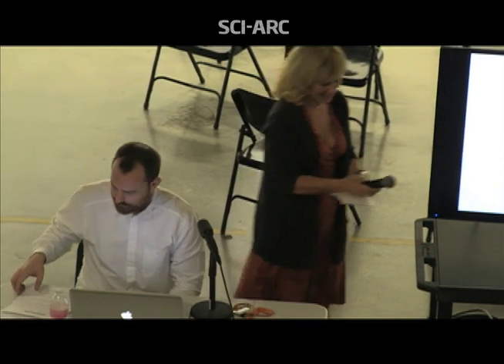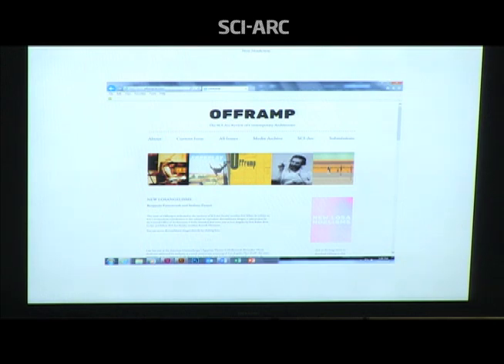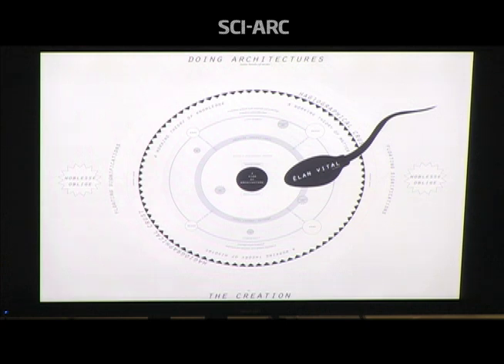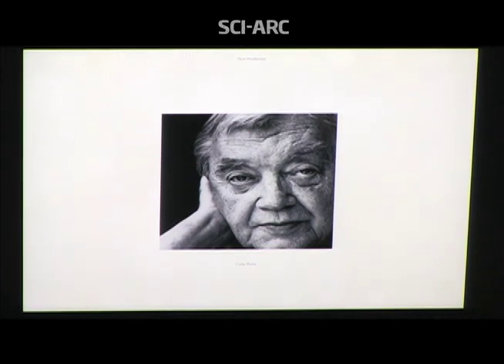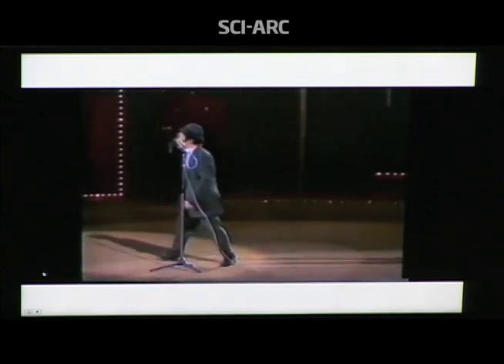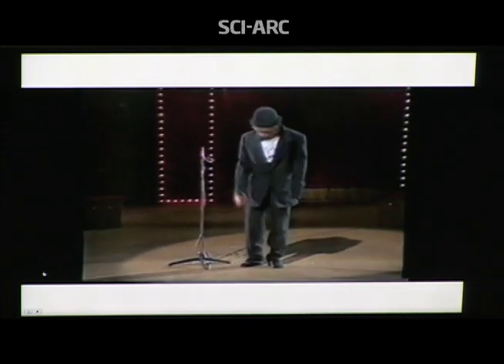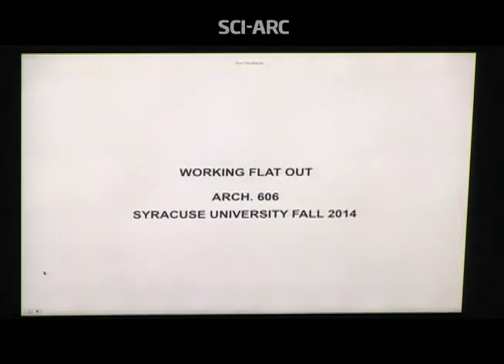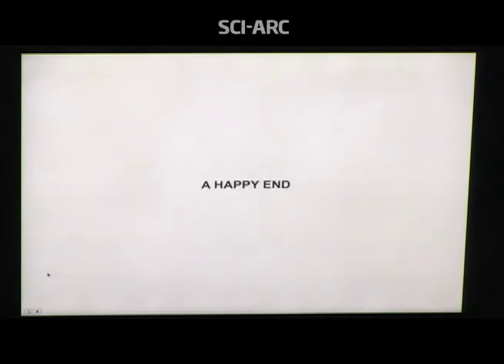Benjamin Farnsworth: Design Of Theory fellowship lecture (October 20, 2014)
Benjamin Farnsworth, who with Stefano Passeri was the 2013-4 Design of Theory Fellow at SCI-Arc, reviews their re-launch of Offramp, and their seminar mapping trends in contemporary architecture. In a talk titled "Non non-narrative," Farnsworth argues for an "exquisitely failed architecture" by the "architect manqué," illustrated by a skit by comedian George Carl interpreted according to the categories of H. Paul Grice. Farnsworth outlines his work from his 2013 M.Arch thesis, through seminars and design studios taught at Woodbury and Syracuse.